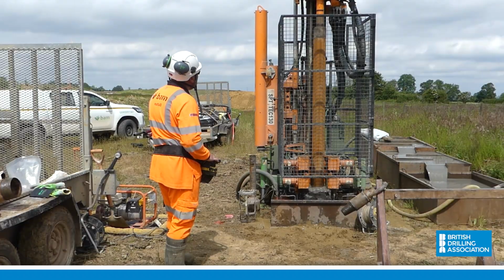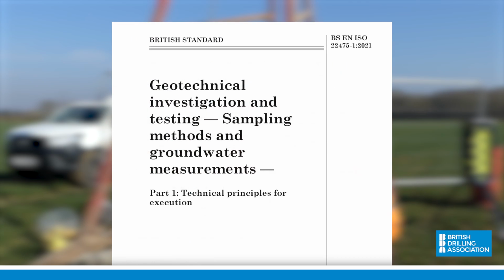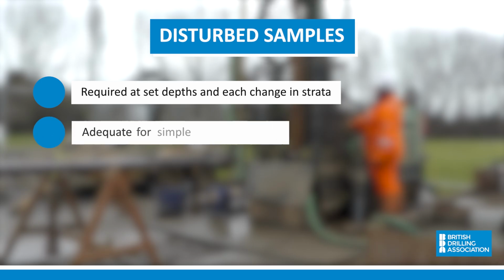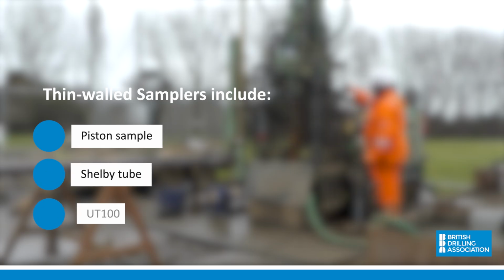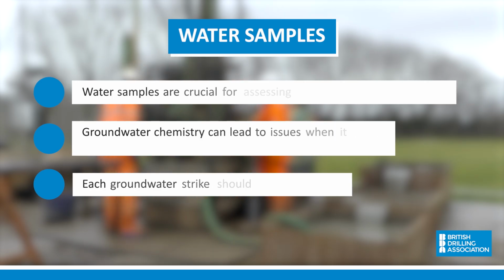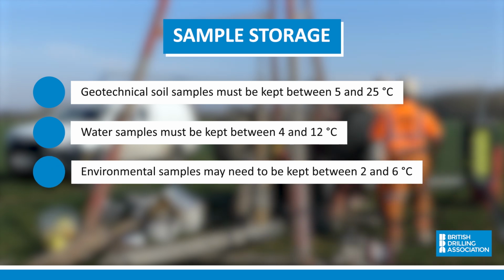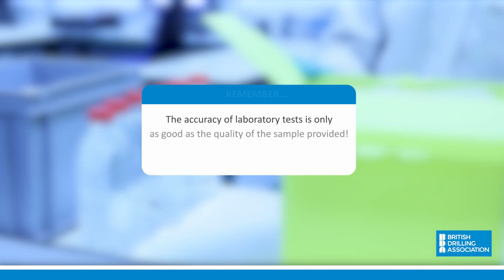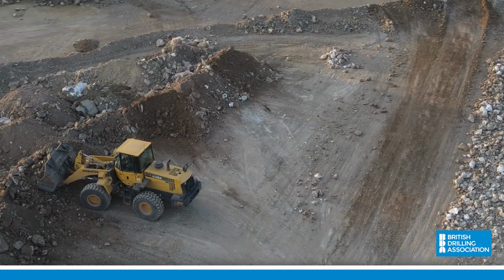Soil, rock and water: The life of a ground investigation sample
Your ground investigation is only as good as your sampling. It’s not just soil, rock and water. It’s data. And if you get the sampling wrong, the whole ground investigation is worthless.

In this video, the British Drilling Association takes you behind the scenes, from field to lab to final disposal, showing exactly how water, soil, and rock samples should be handled for geotechnical, construction and environmental assessments. Why does it matter? Because foundations fail, projects stall, and reputations die when subsurface conditions are misunderstood. And the only way to understand the ground? Start with the right sample. Collected properly. Logged accurately. Handled professionally.

When it comes to sampling, BDA audited members can show their working - verified by independent experts.

Watch. Learn. And don’t trust your site to anyone else!